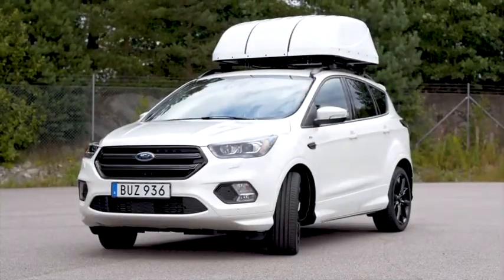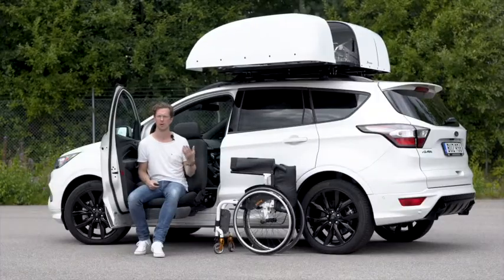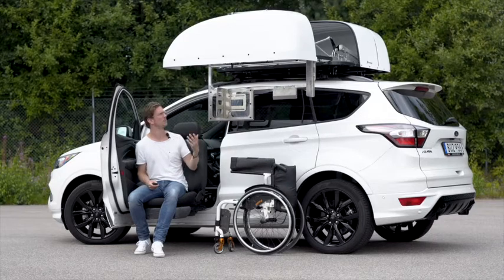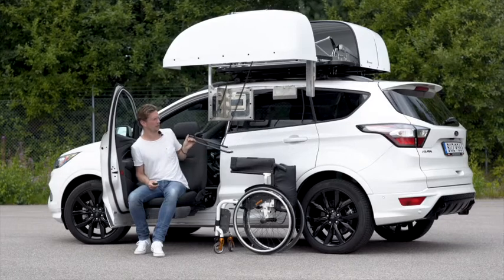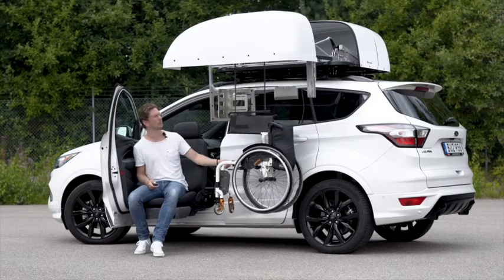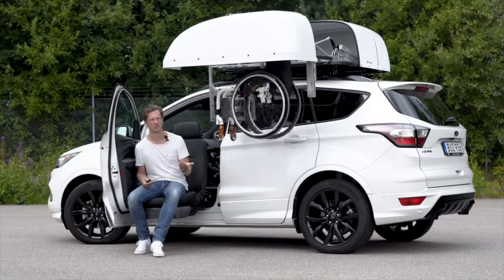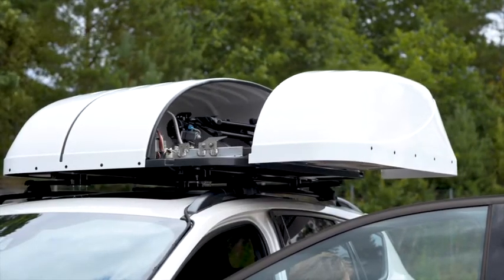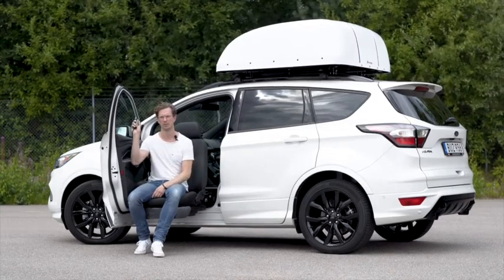BraunAbility Chair Topper - Manual Wheelchair Carrier for Vehicles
The BraunAbility Chair Topper is a car top carrier that stores your foldable manual wheelchair in a weather-tight case on top of your vehicle, preserving the seating in your vehicle and decreasing the risk of wheelchair or interior vehicle damage.

The Chair Topper is activated via remote. When secure, the Chair Topper raises the chair, rotates, and encloses the wheelchair on top of the vehicle, keeping it safe from the elements.

Timestamps:
0:00 BraunAbility chair topper
0:15 Chair Topper benefits
0:30 Stow folding wheelchairs in the Chair Topper